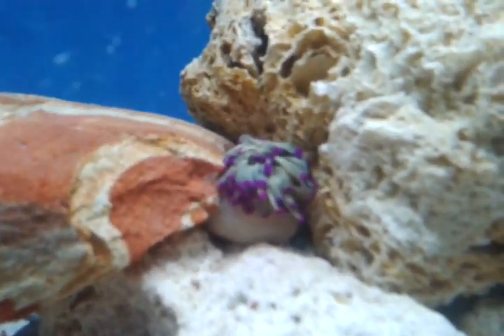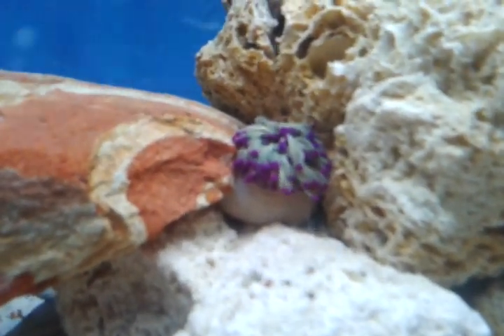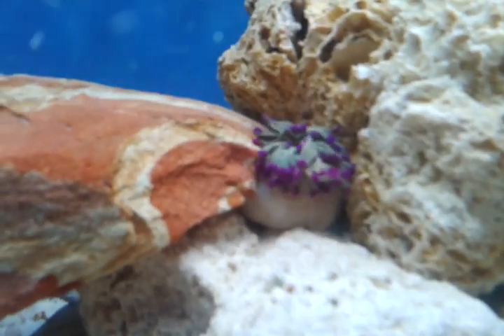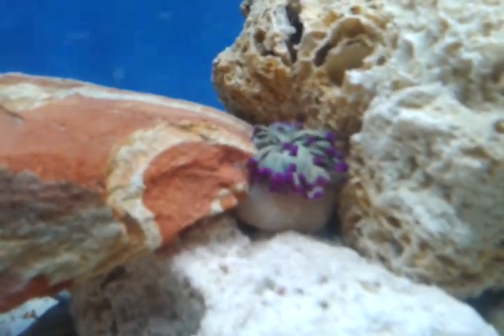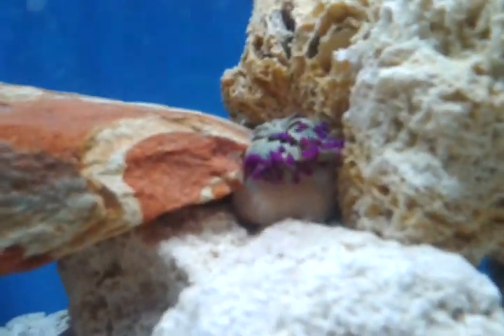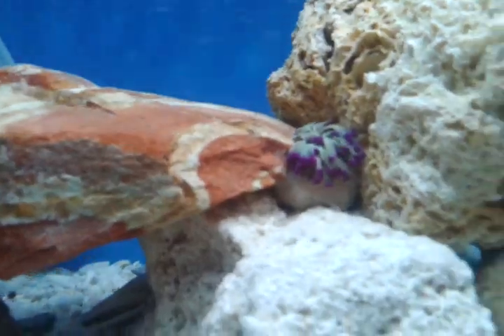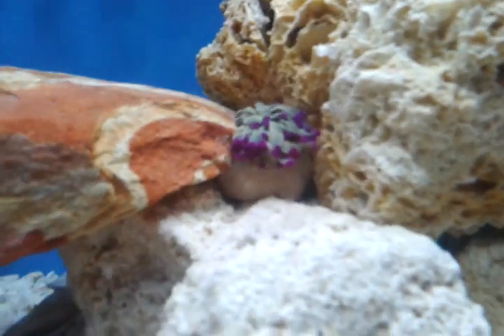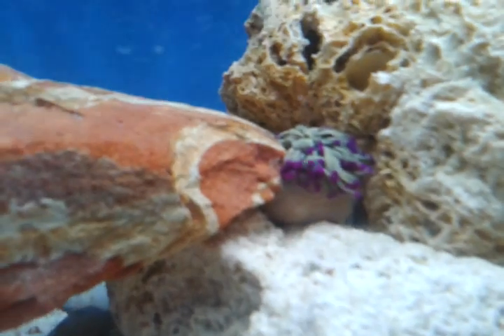Condylactis Anemone Sleeping